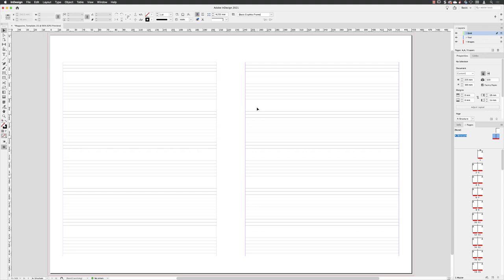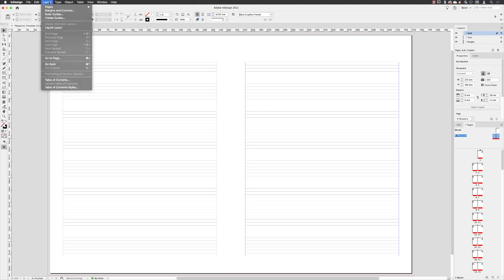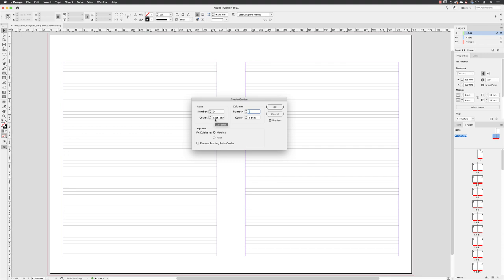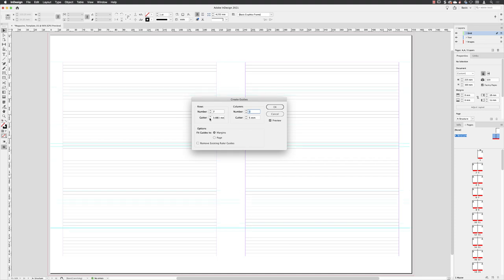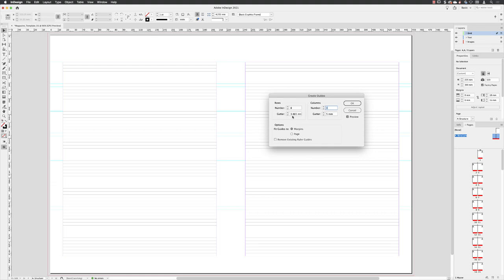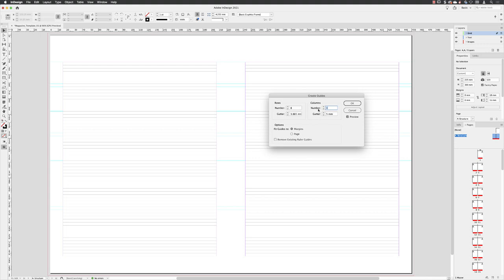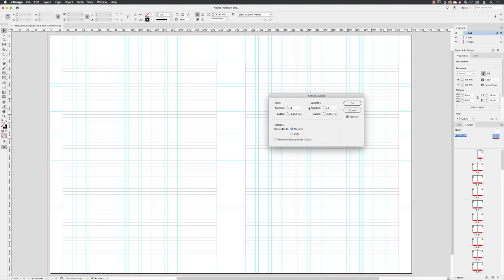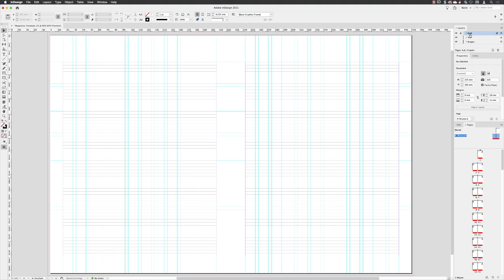08-Define Document Guides